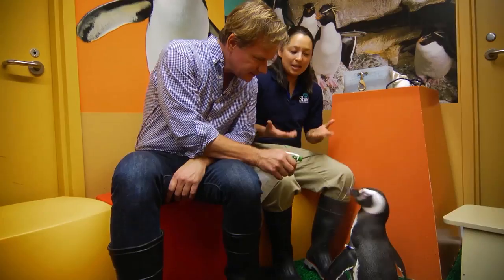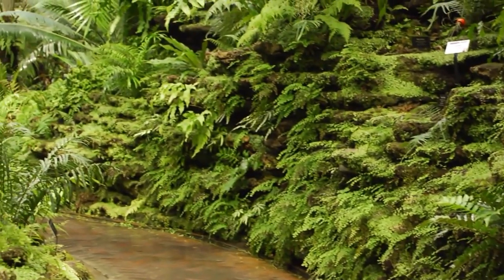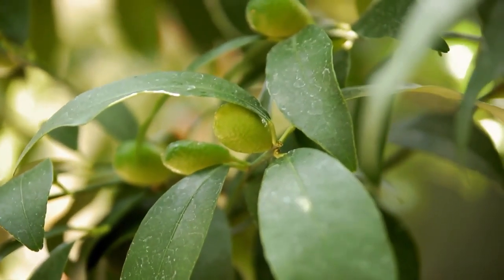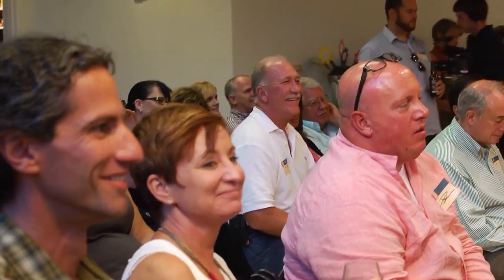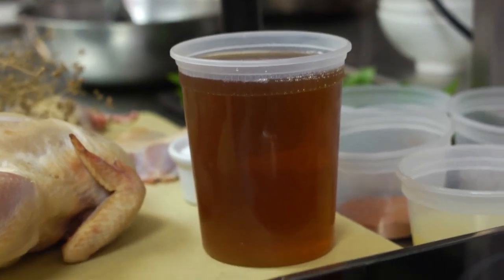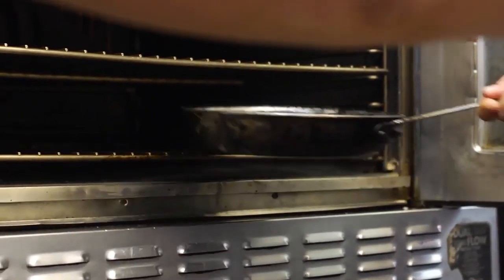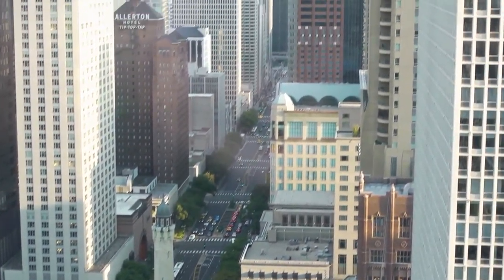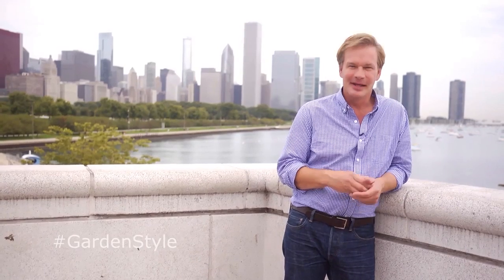Exploring Chicago Gardens | Garden Style (1313)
On this episode of Garden Style, host P. Allen Smith will discuss exploring Chicago gardens. From the Garfield Park Conservatory to a delicious honey cayenne chicken recipe.

Topics Include:
Garfield Park Conservatory
Sugar From the Sun: Garden Exhibit
Chopping Block: Chicago Culinary School
Honey Cayenne Mop Chicken Recipe
Urban Apartment Design